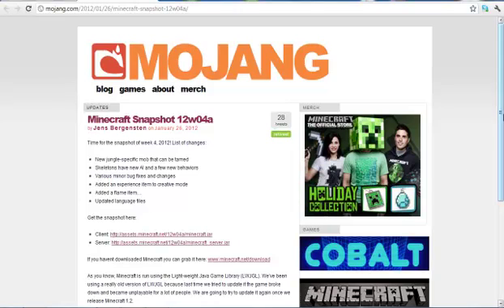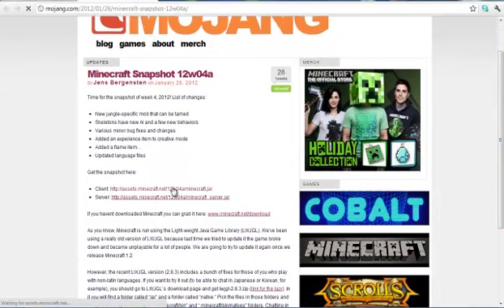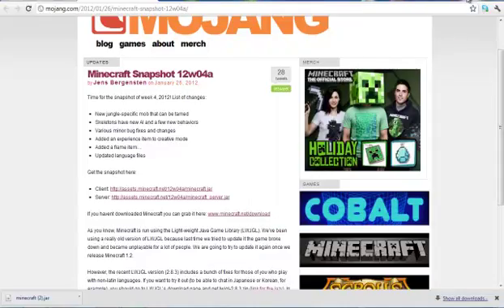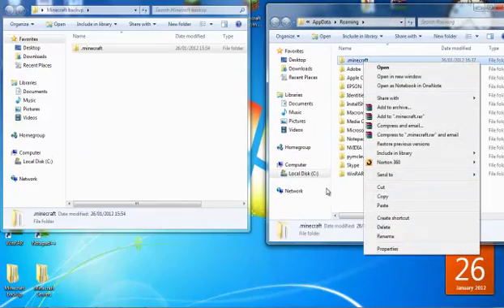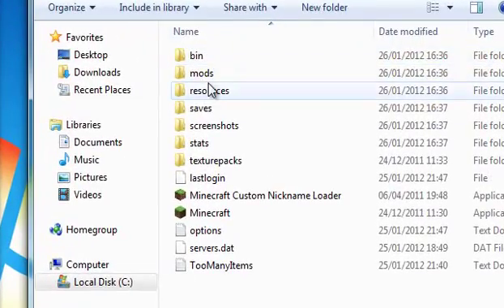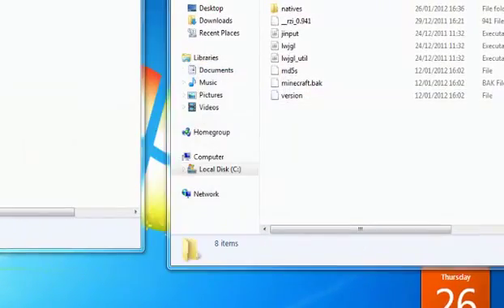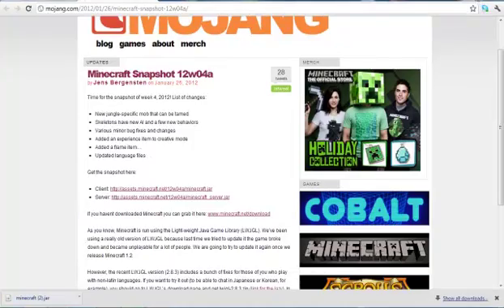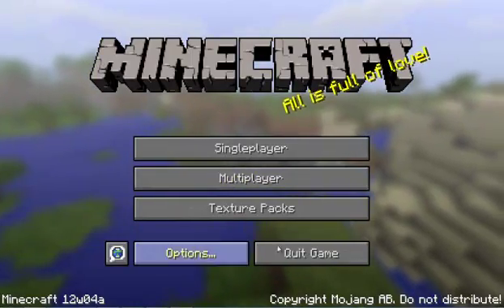Minecraft - How to Install The snapshot for 1.2! (With download links!)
How to install the minecraft snapshot for 1.2